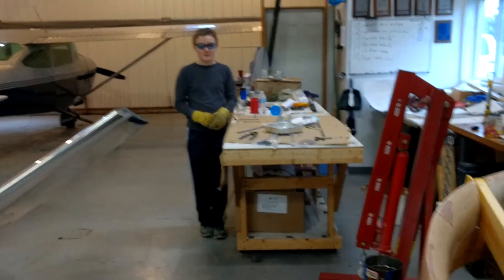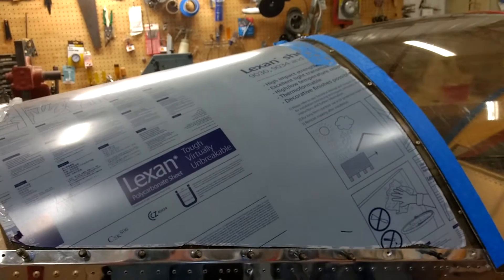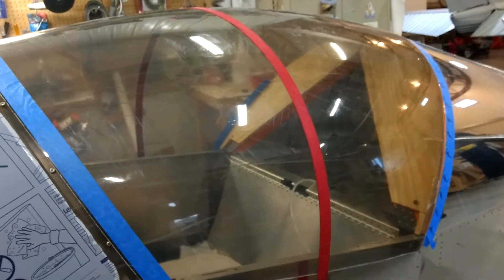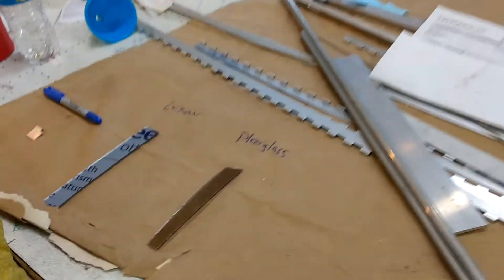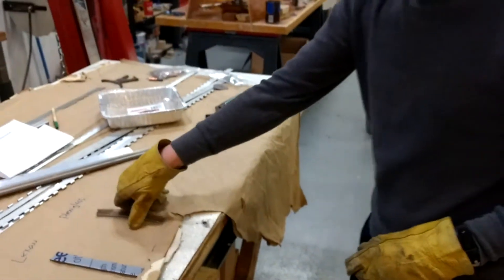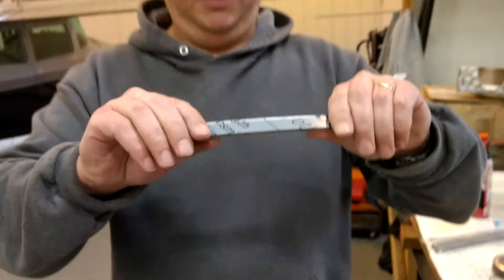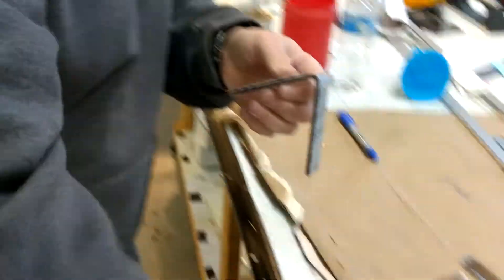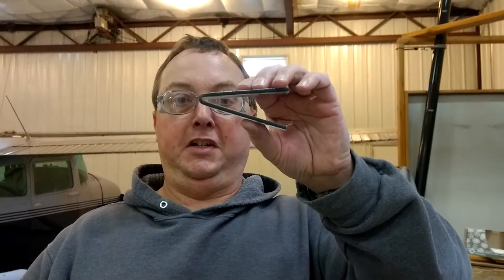Lexan vs Plexiglass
A demonstration of the difference between lexan and plexiglass.